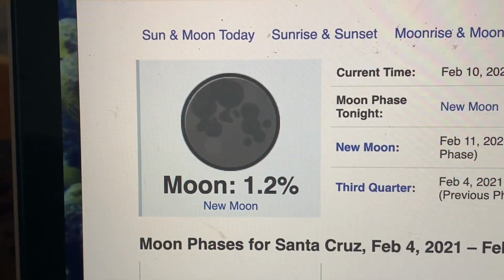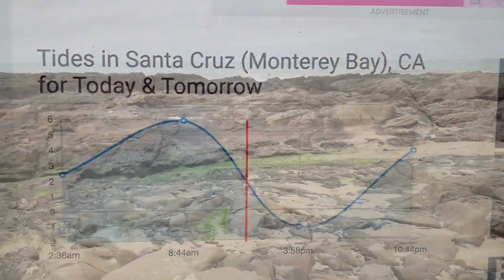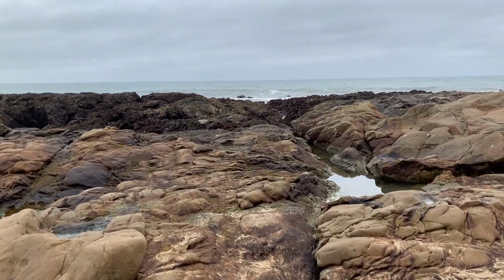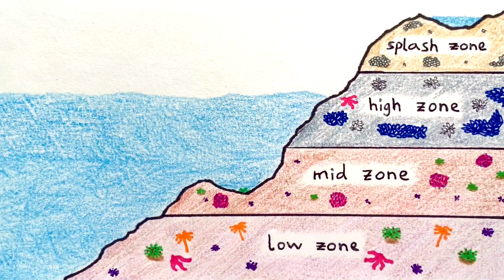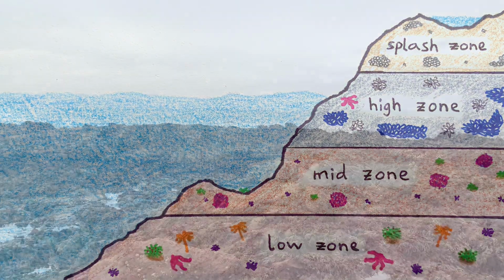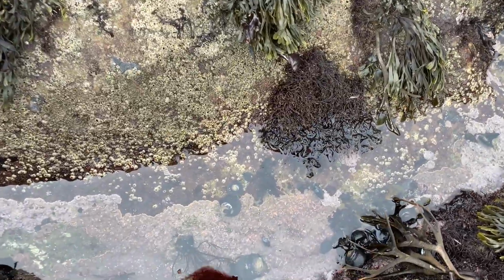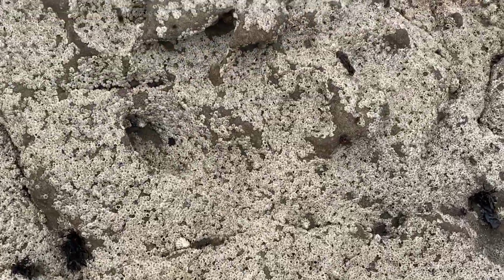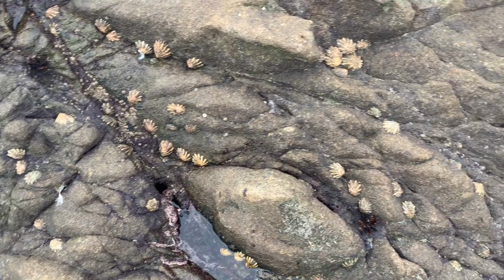ECOSHARE — Tide Pool Exploration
Join me as I explore the tide pools at Bean Hollow State Beach! In this video we cover what causes the tides, the different zones of the tide pools and the adaptations of the creatures who live there.

Song: "Two Coins" written by Dispatch, performed by Me